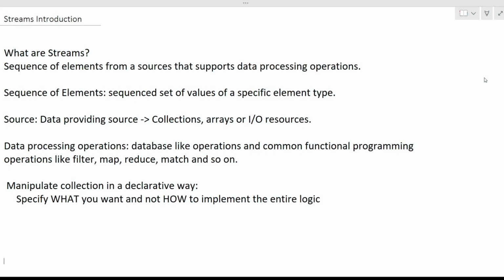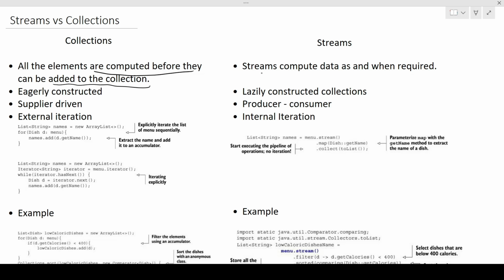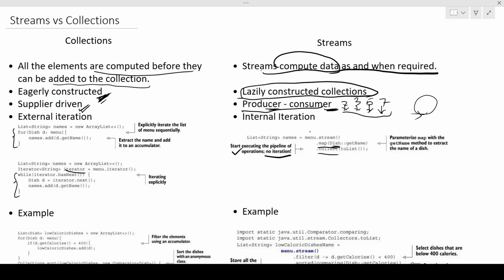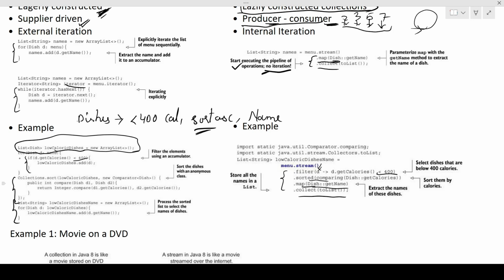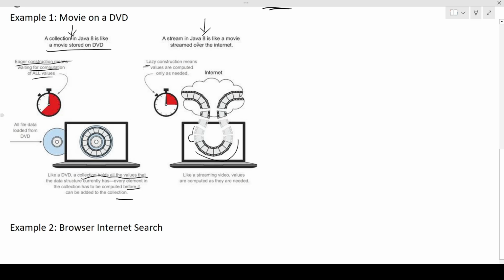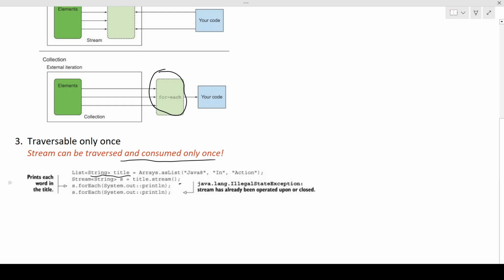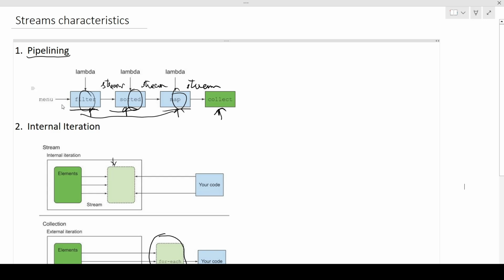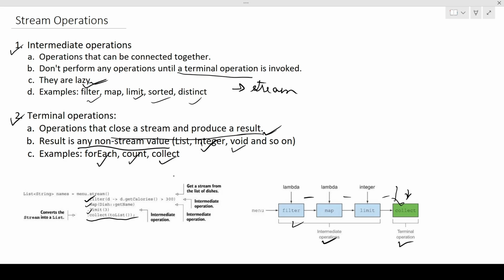CH4: Understanding streams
What is a stream?
Collections vs. streams
Internal vs. external iteration
Intermediate vs. terminal operations

Collections is the most heavily used API in Java. What would you do without collections?
Nearly every Java application makes and processes collections.
Collections are fundamental to many programming tasks: they let you group and process data.

Whether you're preparing for a Java interview or simply looking to improve your Java skills, this video will be a valuable resource for your learning journey.